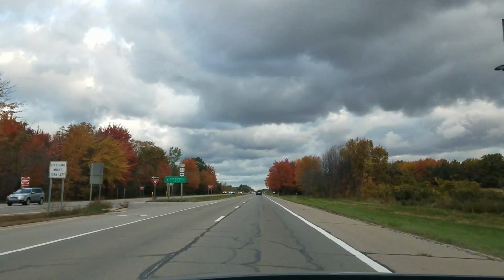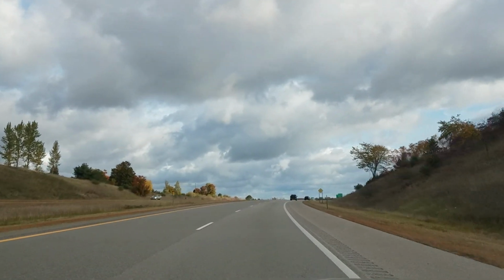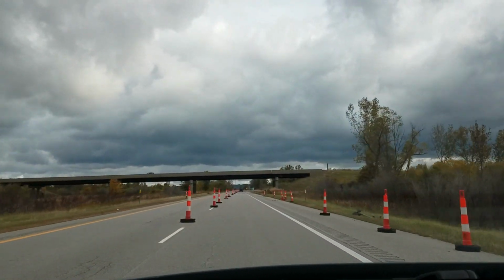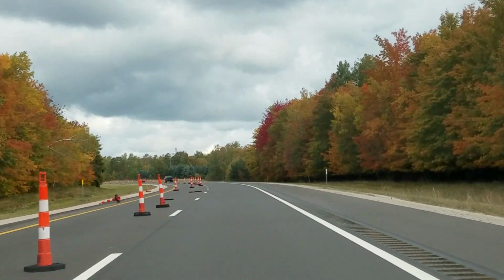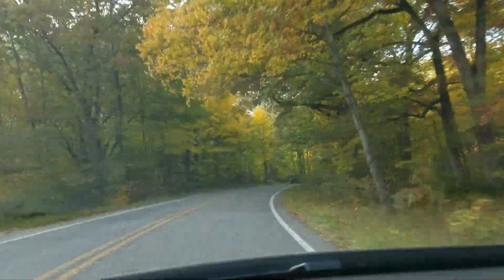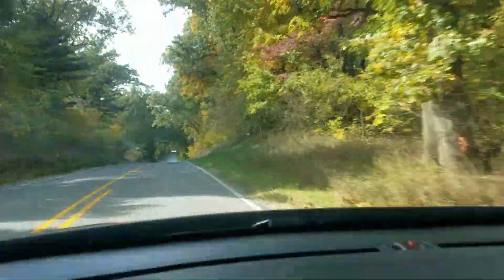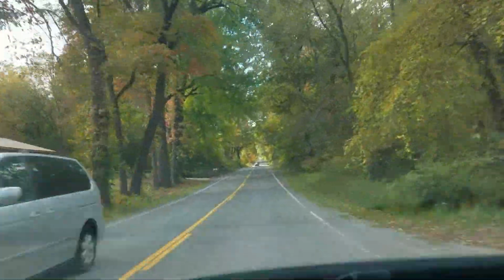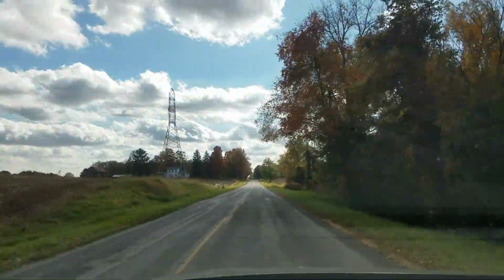Fall Color Tour - Southwest Michigan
This is a bit of a change from the normal.  I wanted to see the fall colors along the lakeshore of West Michigan, so I drove from Kalamazoo, to Manistee.  I was going to go farther but the colors weren't as vibrant as I had hoped so I headed back.  The best colors I found just outside my own town.  It goes to show, sometimes you find the most beautiful things closest to home.  It was a great day no matter what.  In this, you just see some of what I saw as was on a relaxing drive.